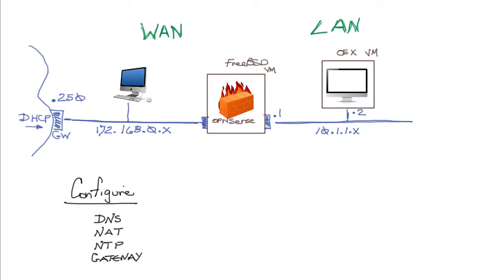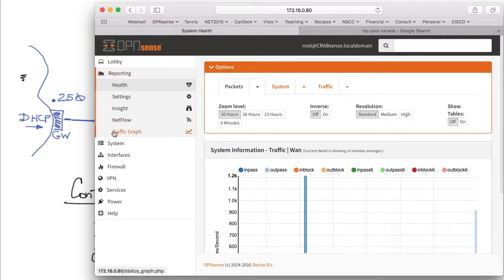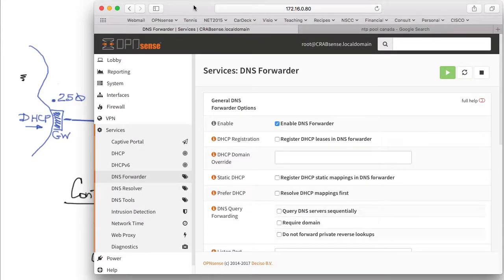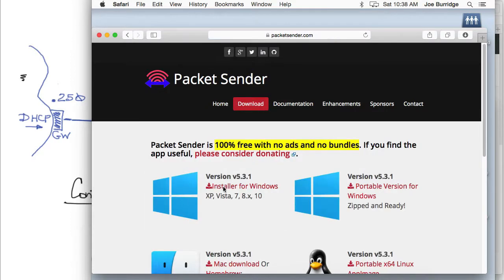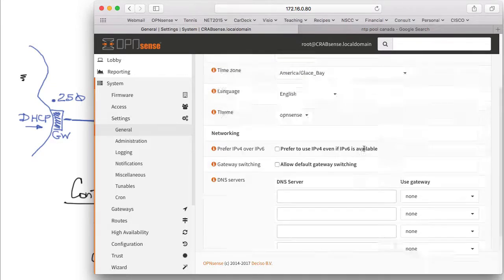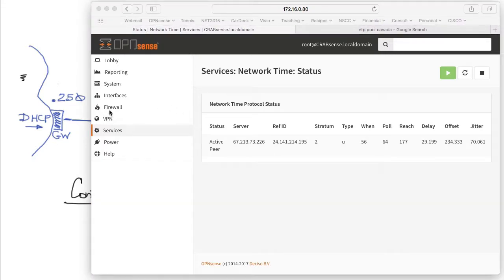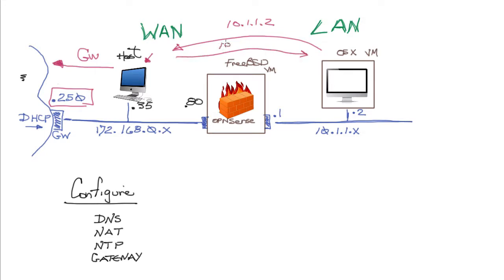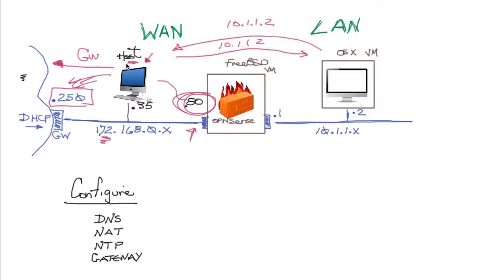Initial Configuration of OPNsense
Video #3:  Intro to Secure Network Architecture

This video shows some of the basic, first configurations that you will make with OPNsense. OPNsense is running in a virtual machine on a macOS host.

This is the 3rd in a series of videos on configuring OPNsense. If you wish me to upload more. Leave a note in the comments. Further videos will show how to set up a VPN, 2-factor Authentication, and a DMZ.